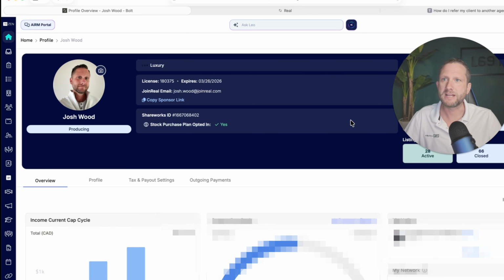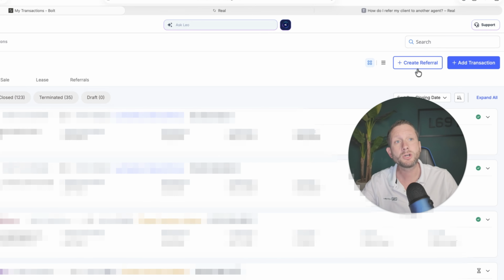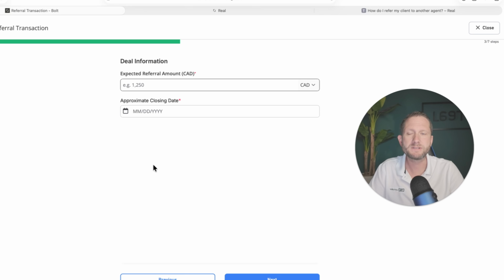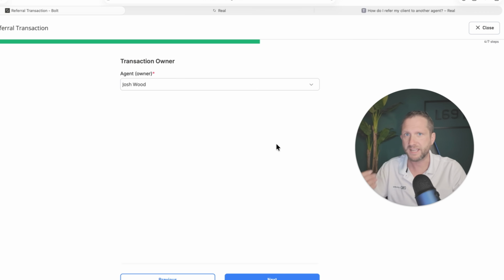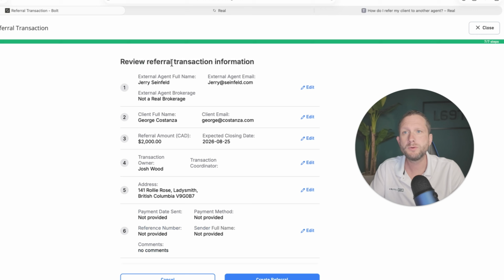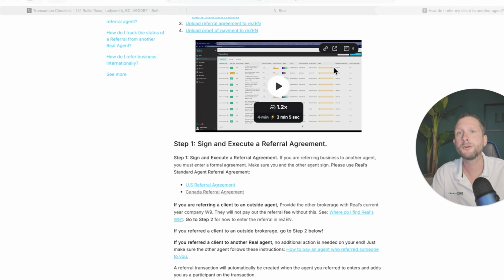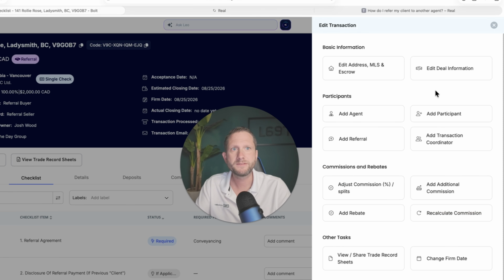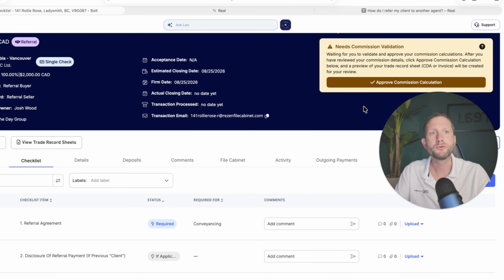How to Process or add a Referral to ReZEN - Real Broker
This is a how to video on adding a referral to Real Brokerage's ReZEN platform.

Are you ready to unlock a whole new level in your real estate career?

📈Ready to see what Real Broker Canada can do for you?

and if you enter myself, Josh Wood, down as your sponsor when you sign up, you we will be in this together and I will be here to help!

Josh Wood
Personal Real Estate Corporation
REAL Broker